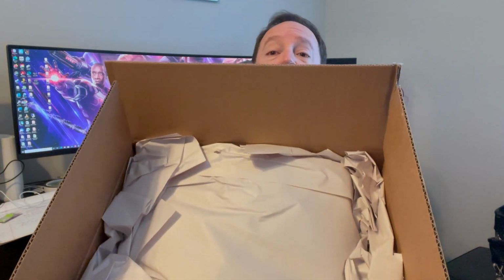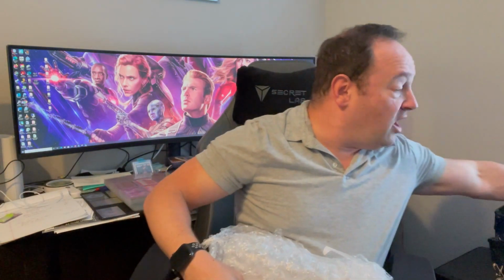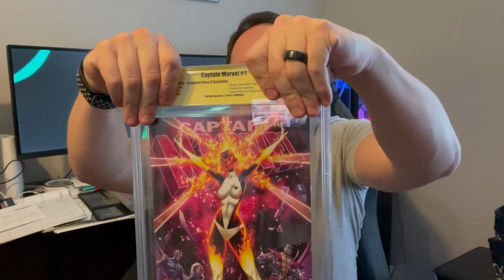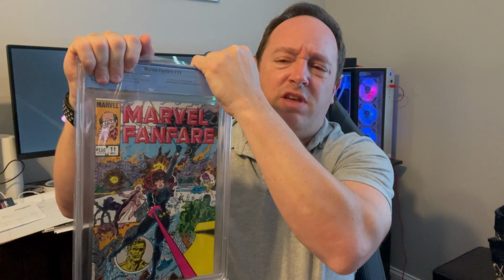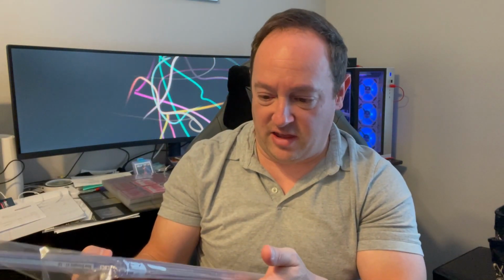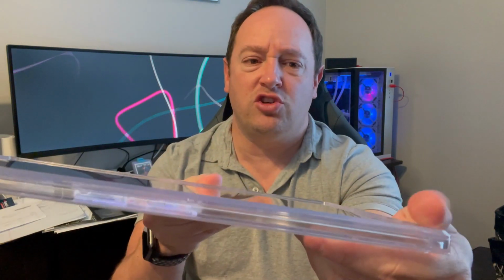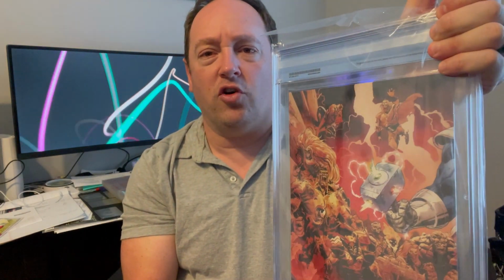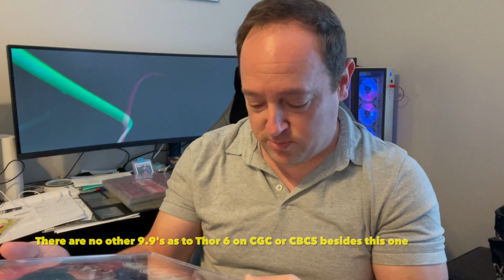A Must See CBCS Unboxing......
While I normally submit to CGC, I needed to send to CBCS for a signature verification. In doing so, I thought I would submit a couple of books to see the new slab and how i would do. For my first submission. I was floored to see what I got back. Take a look and let me know your thoughts and comments down below!!!